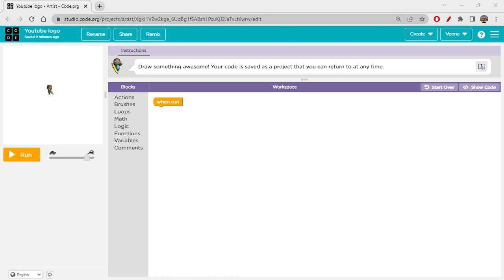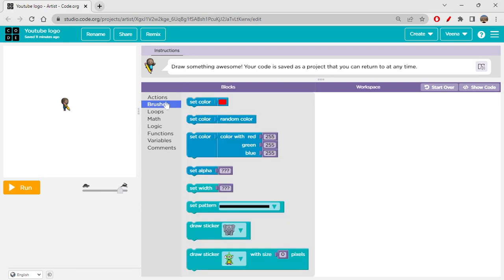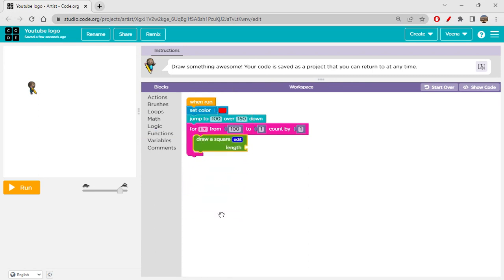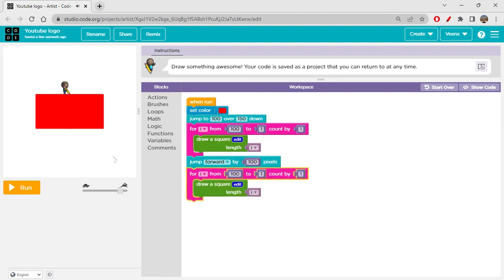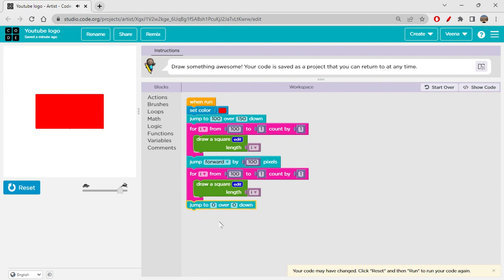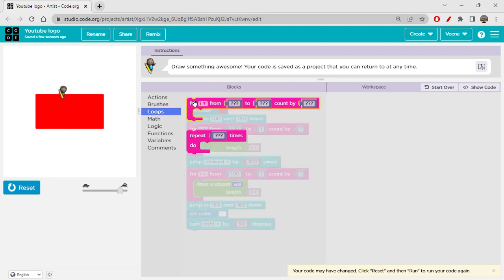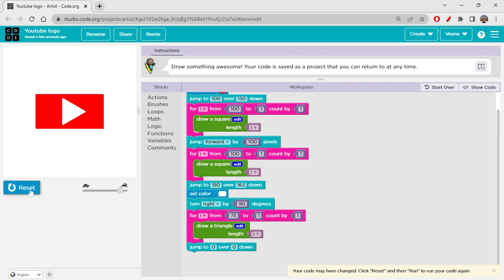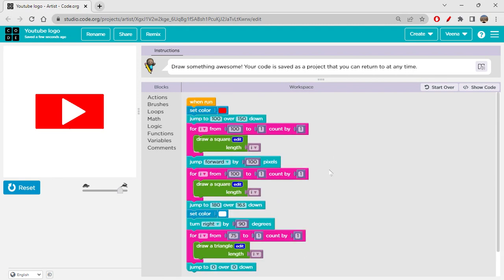Drawing Youtube Logo in artist lab of Code Studio or code.org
Hi folx,